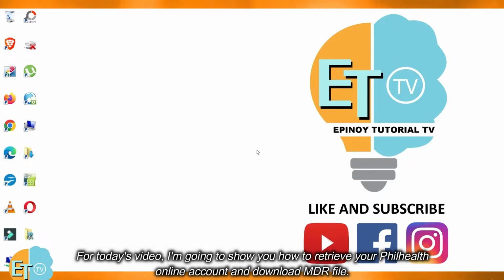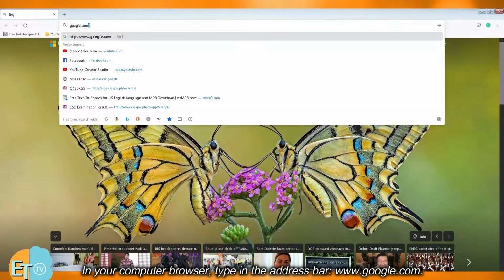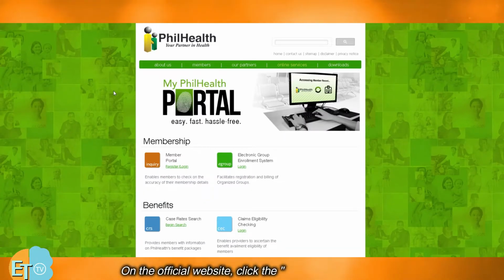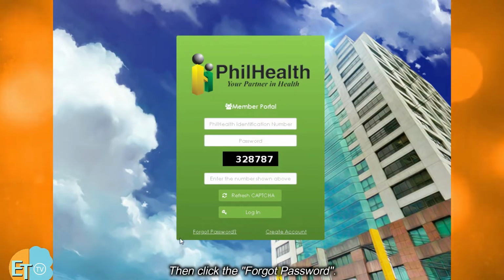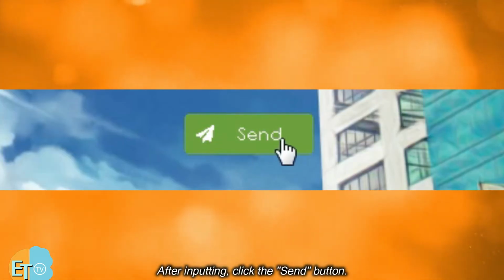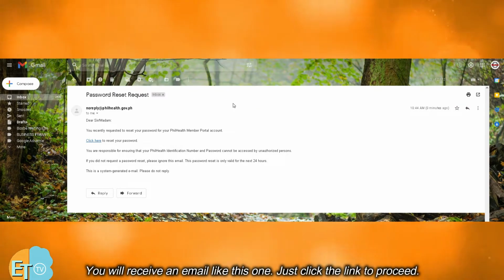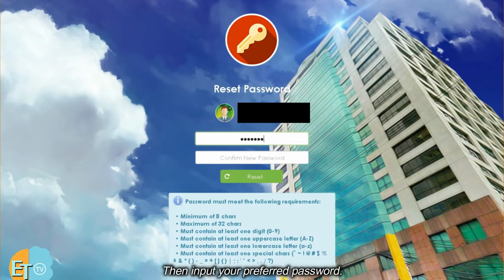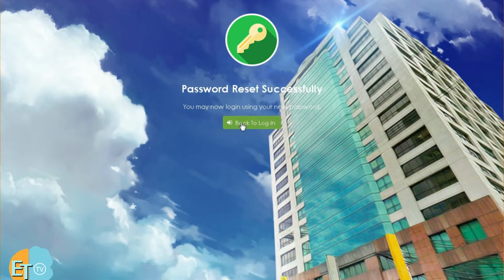HOW TO RETRIEVE PHILHEALTH ONLINE ACCOUNT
This video will show you how to retrieve your Philhealth online account and download MDR file.